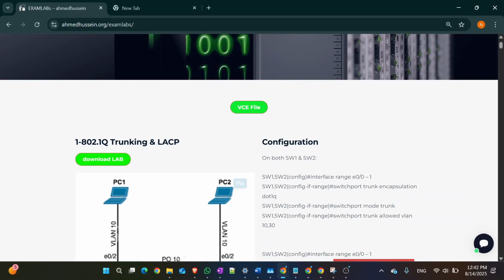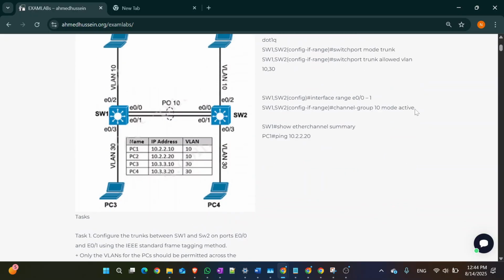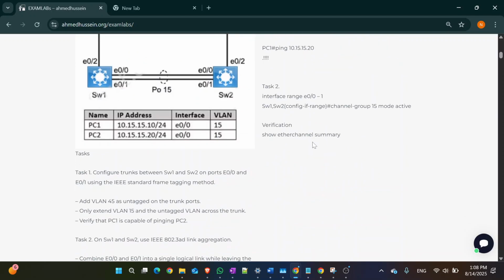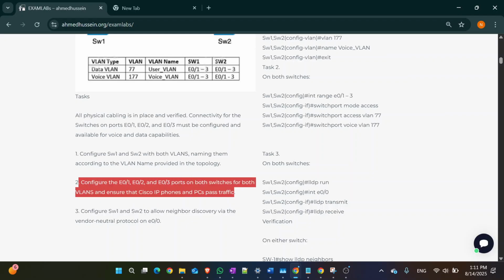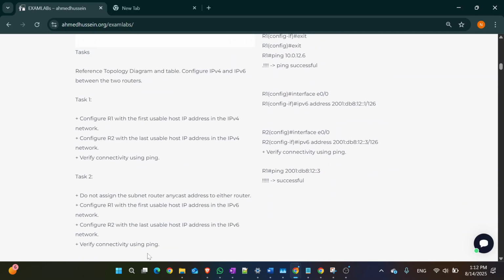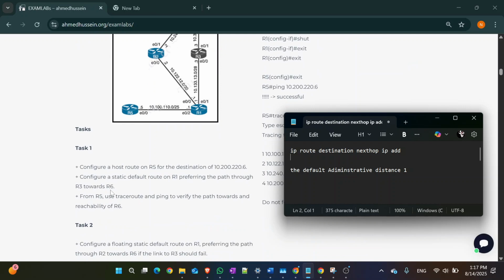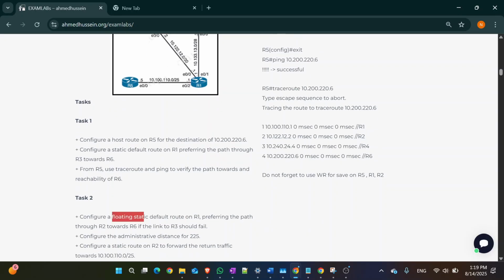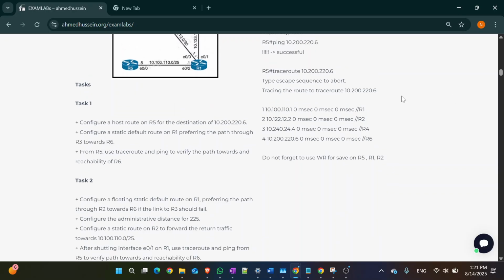Free CCNA | Exam Lab 1-5 | Packet Tracer | CCNA 200-301 | Complete Course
crytocurrency address
Usdt address
0x8c373fa75613d18d179d412d9b6b7436636a6bf8

Network
BNB Smart Chain (BEP20)

00:00 Introduction
01:48 lab 1 802.1Q Trunking & LACP (without native vlan)
04:48 lab 2 802.1Q Trunking & LACP (with native vlan)
06:47 lab 3 Voice VLAN & LLDP Sim
08:17 lab 4 IPV4 IPV6 Address Assignment
09:28 lab 5 Static Routing